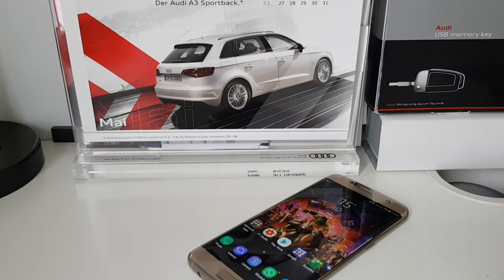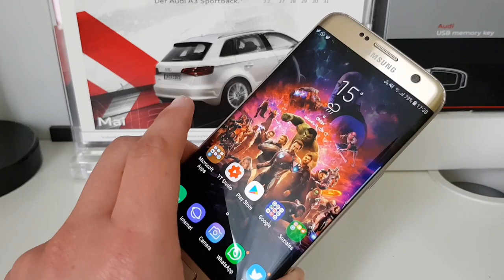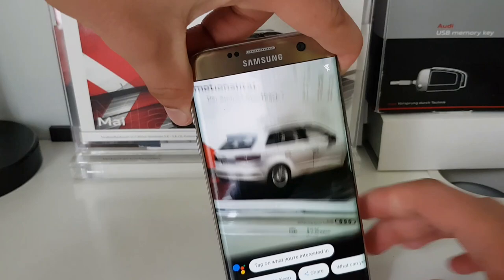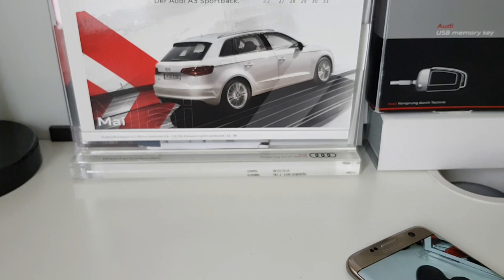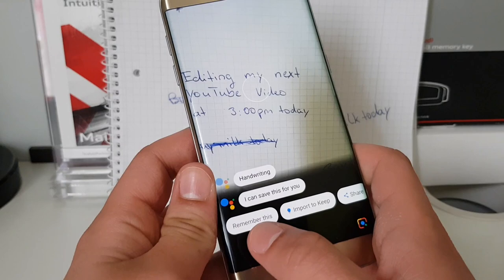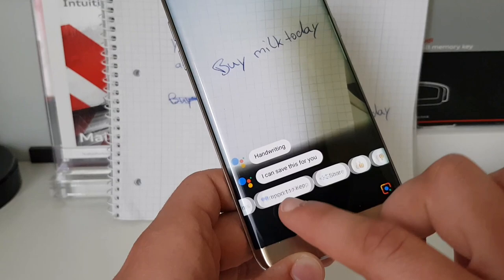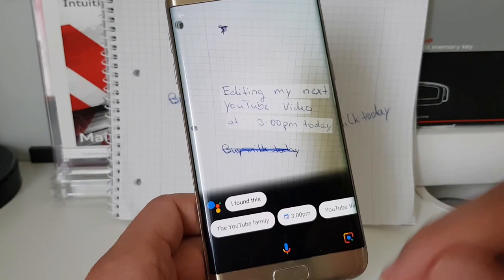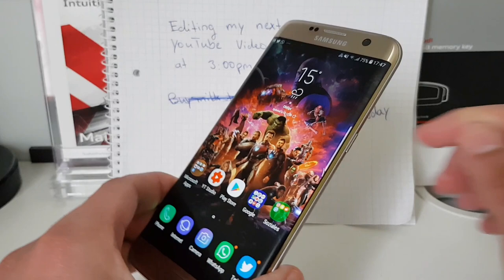Google Lens for non Pixel devices is here!!!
Hey Guys,

as you can see I'm back with another video!
Today I want to show you how you can use google Lens on every Android device which has the google assistant.